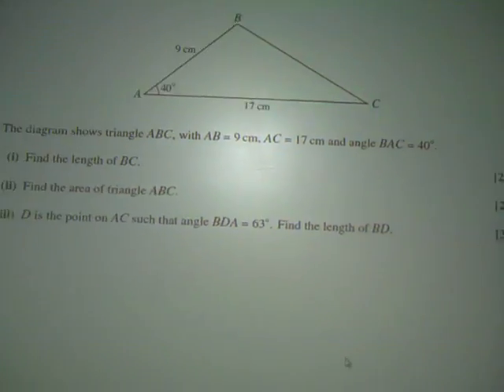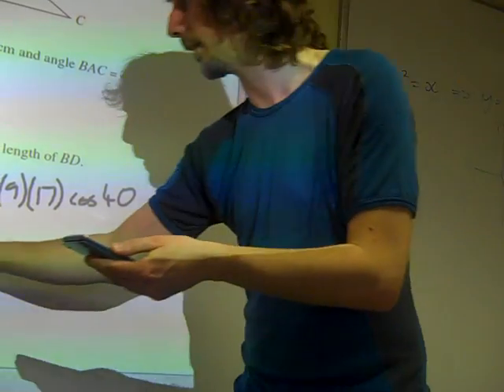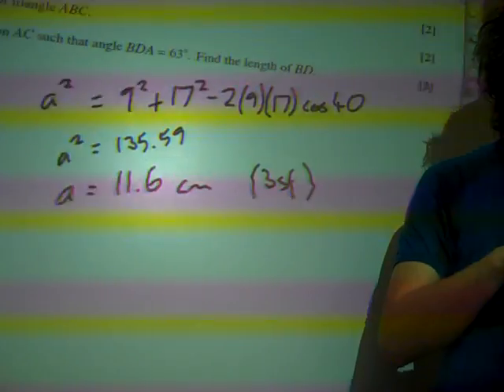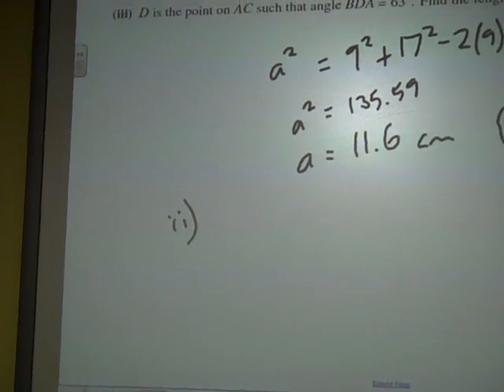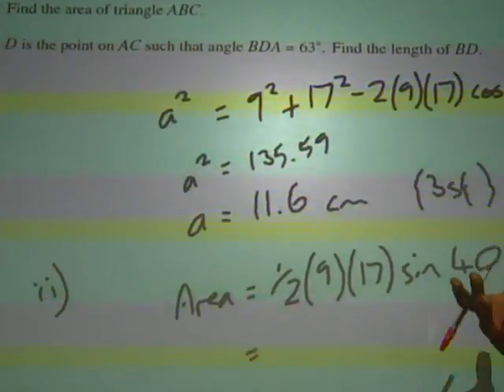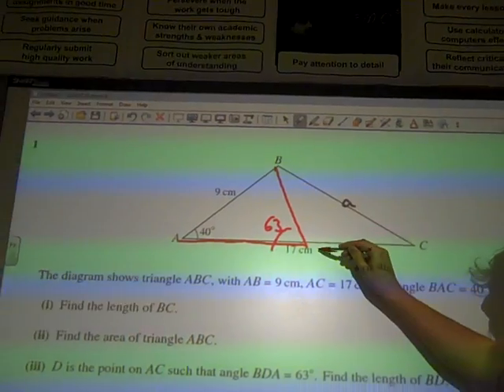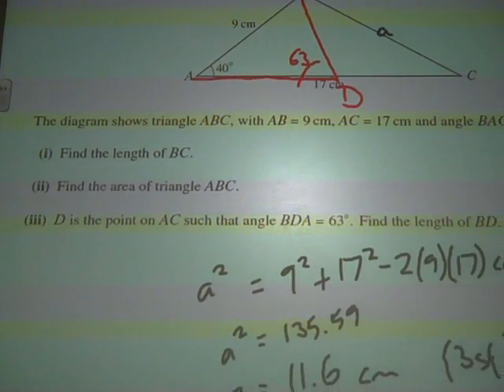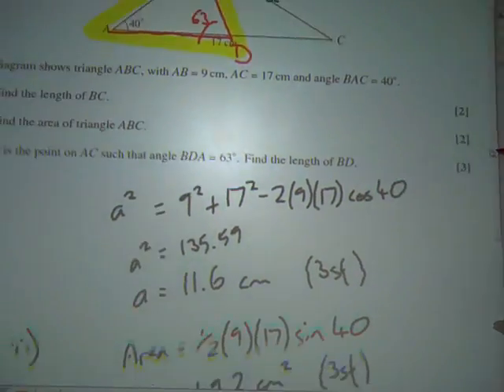OCR C2 June 2011 q1 Sine and cosine rule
Easter Revision session for Core 2, trigonometry